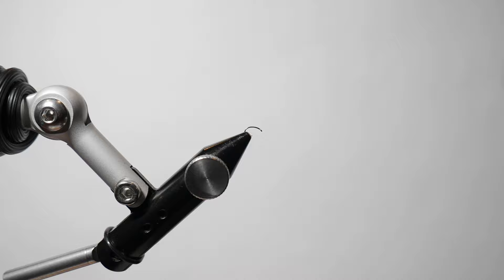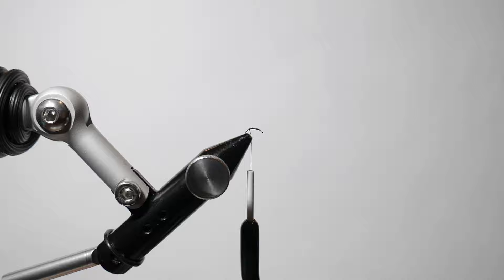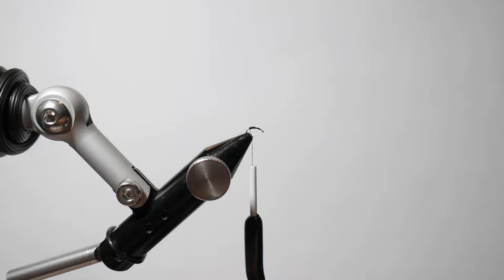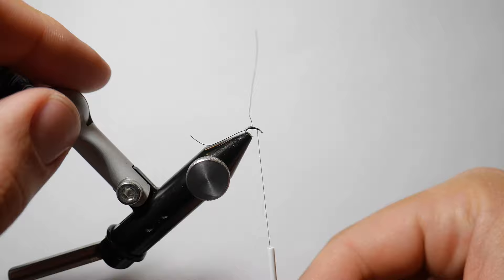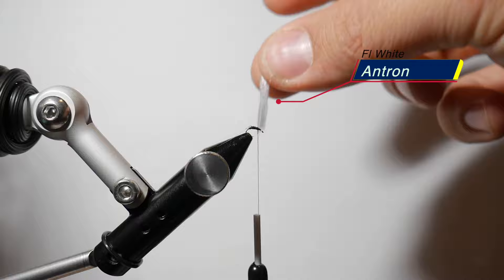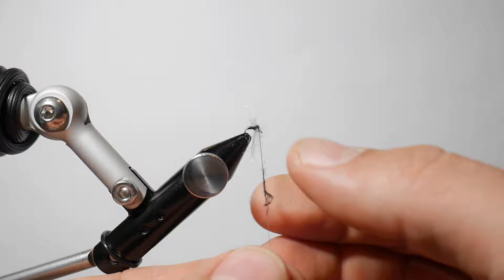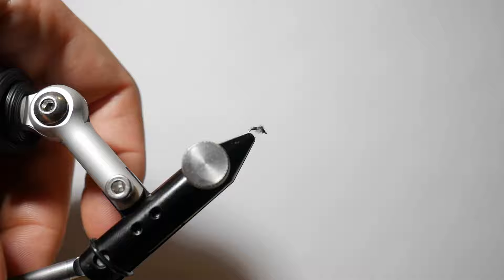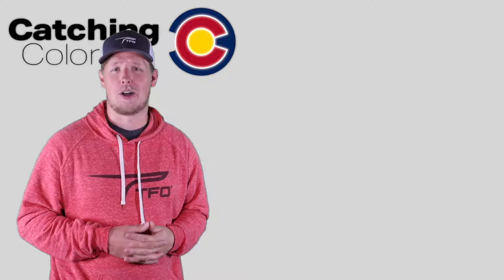Drowned Trico Spinner - Fly Tying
This drowned spinner is a must for any Trico hatch. In a size 22 it is VERY hard to see. Pair it with a caddis, BWO, or griffiths gnat as a lead fly and once a fish rises anywhere near your lead, pull the trigger. This is a fish game changer for finicky fish at the notable 65 degree air temperature that trico's seem to always hatch at.

Time:
Location:
Date:
Fish Caught:
Top lure, bait, fly: